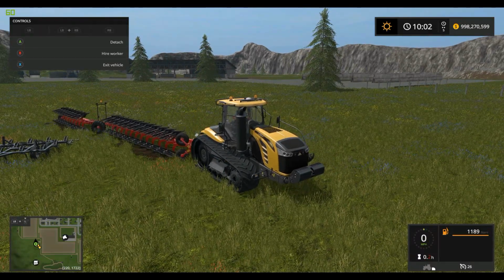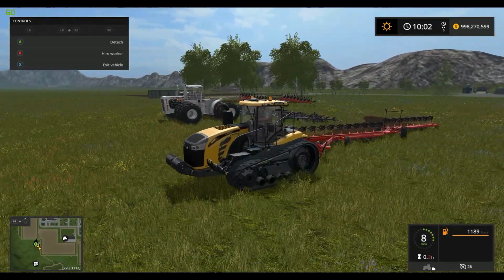Farming simulator 2017 | Big Bud Plans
Telling about what I how to be bring out for the big bud DLC

showing off a few things in this map.

The Team!

RossdeBoss I don't like putting links in my description any more after getting a spam link warning on my shooter channel that takes 3 months to be removed. and the link was just fine. so sorry devs.